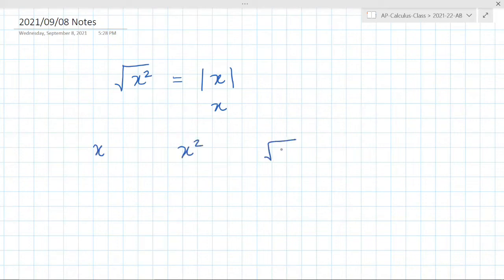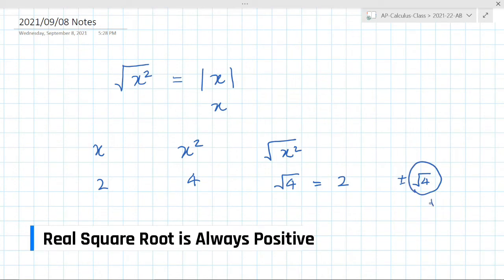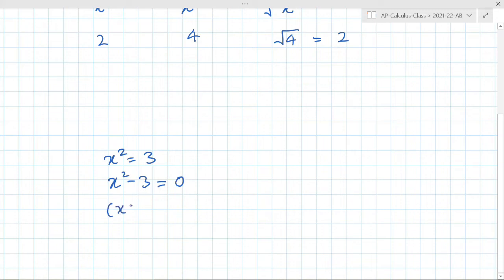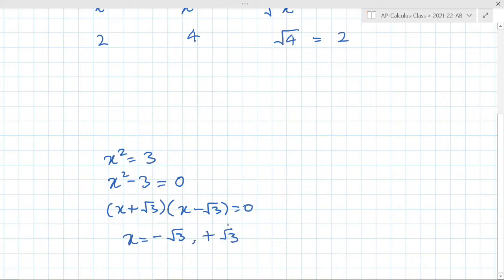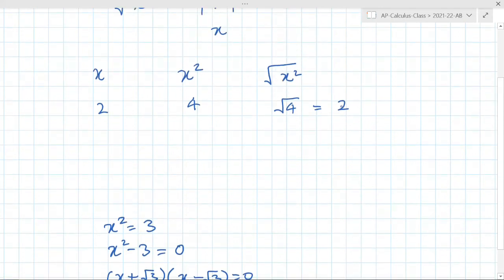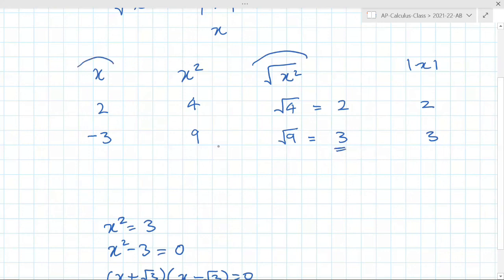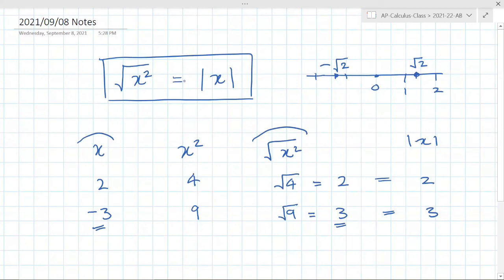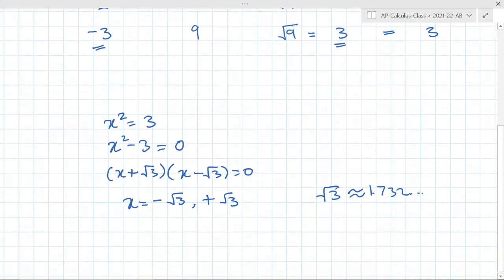Limits - A Note on Square Root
This video shows a potential trap when dealing with square roots while finding limits. It also describes a key idea that can be used while dealing with absolute values.